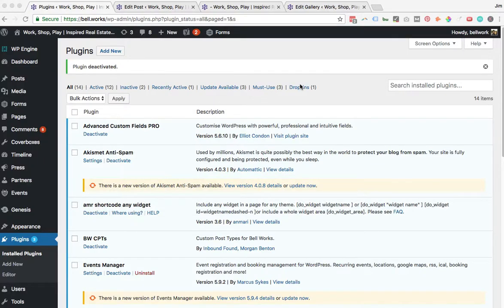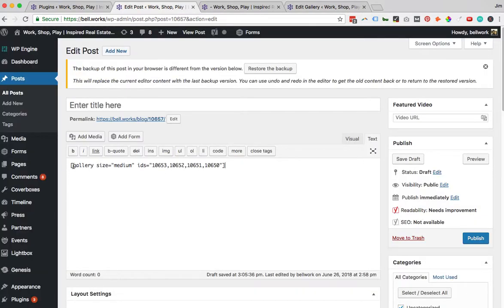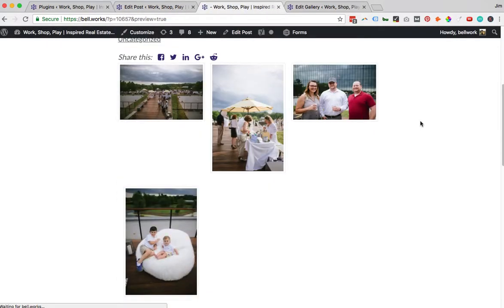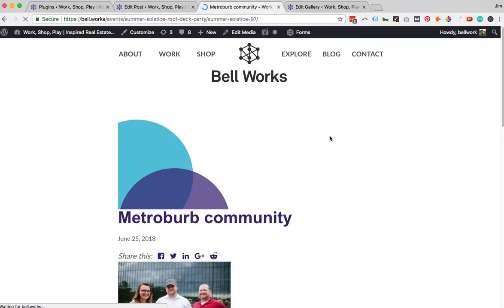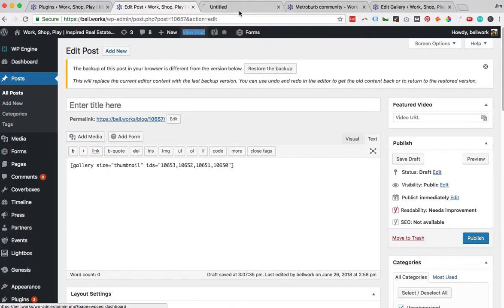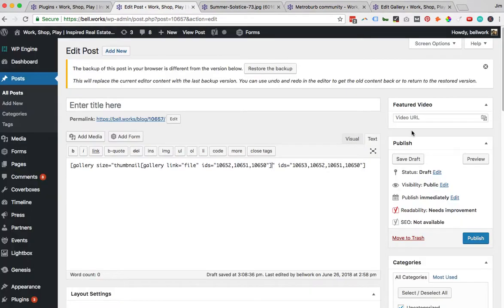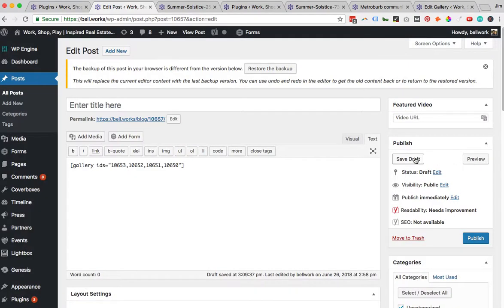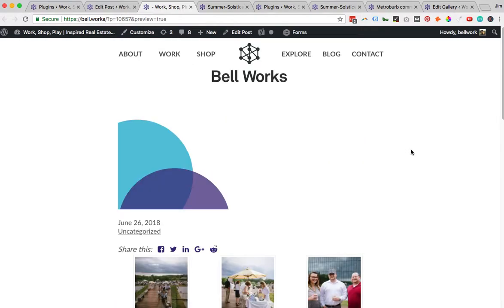how wordpress gallery settings work and how to use lightbox to override those settings